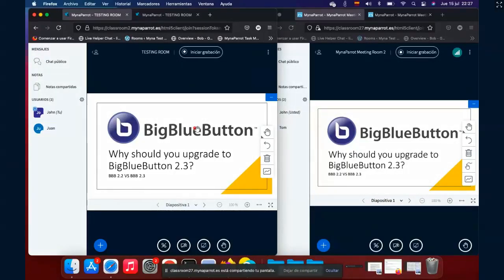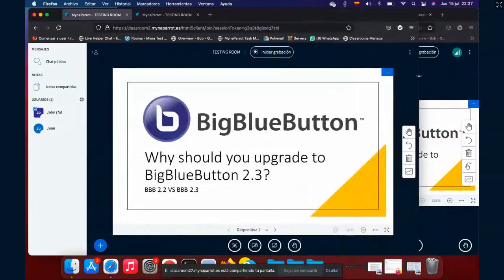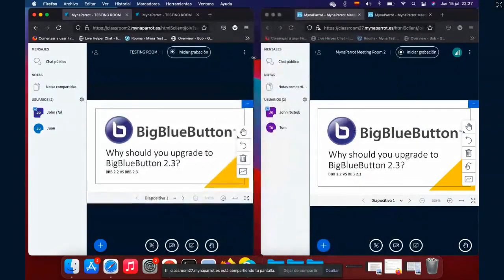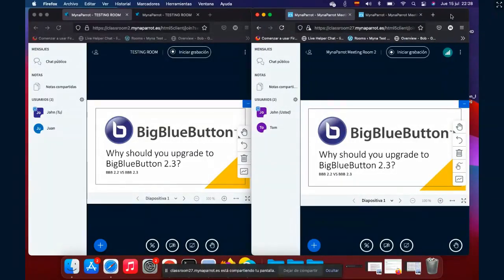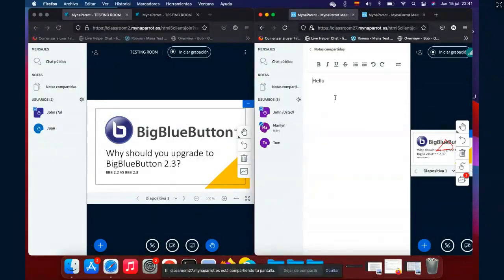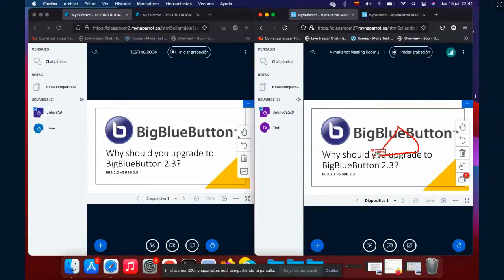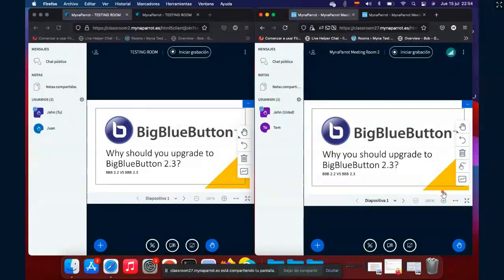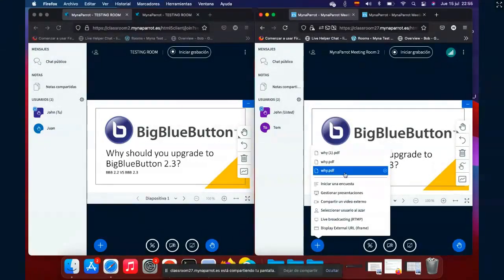Why should you upgrade to BigBlueButton 2.3?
In this live session, I will make a quick comparison between BBB 2.2 and BBB 2.3. For the user who hasn´t upgraded to BBB 2.3, you can see the advanced features for bigbluebutton 2.3